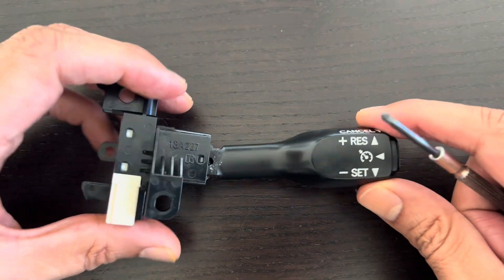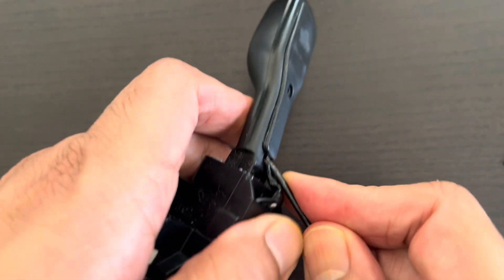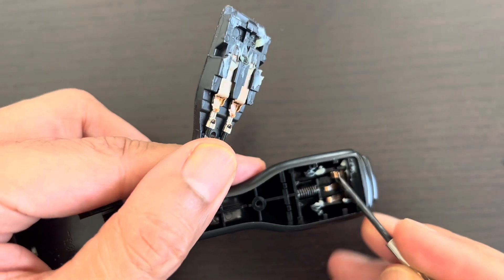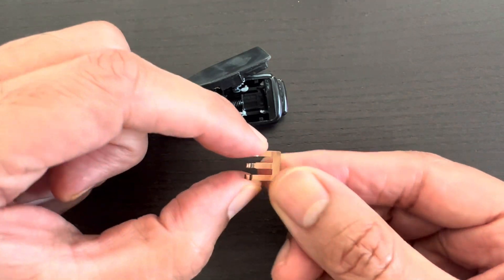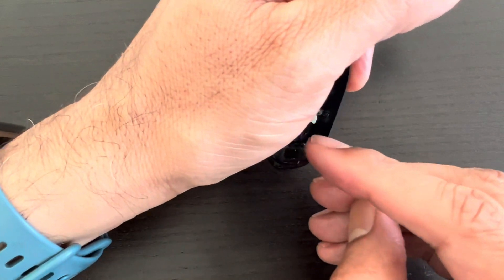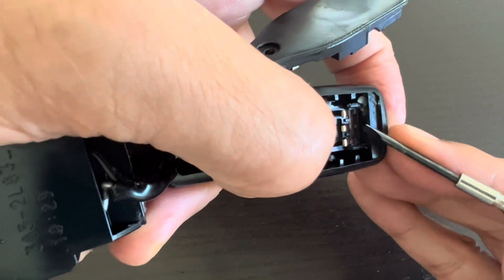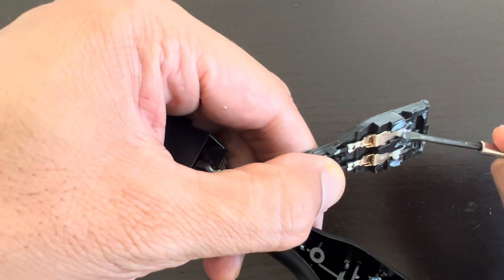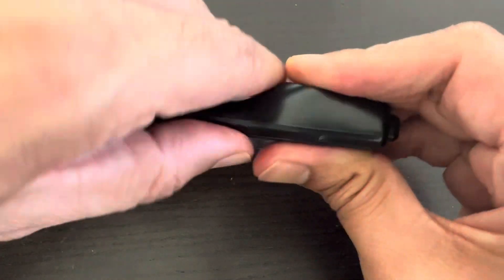Can you repair cruise control stalk | Camry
Cruise control stalk repair